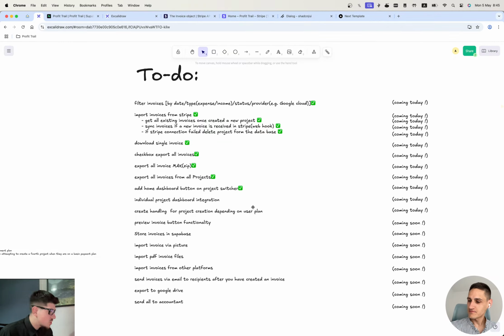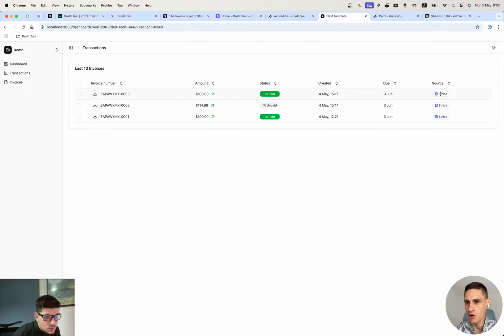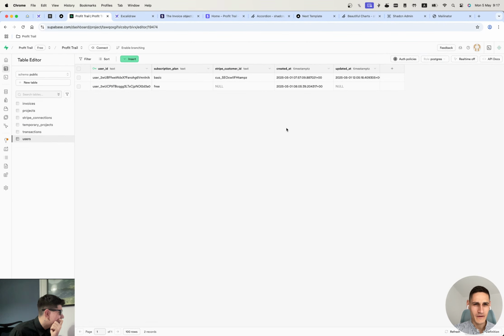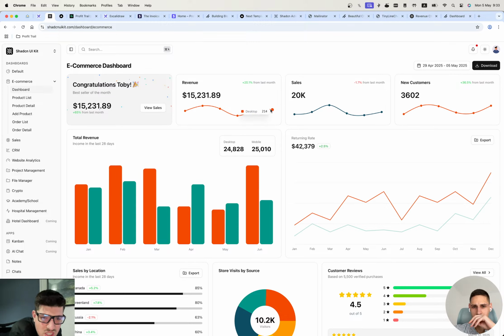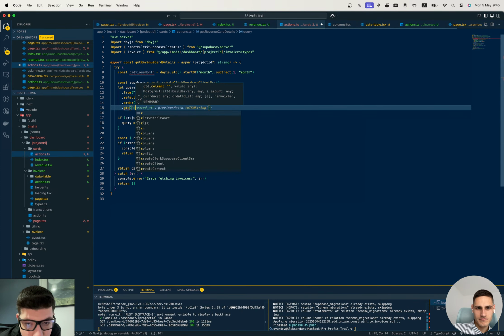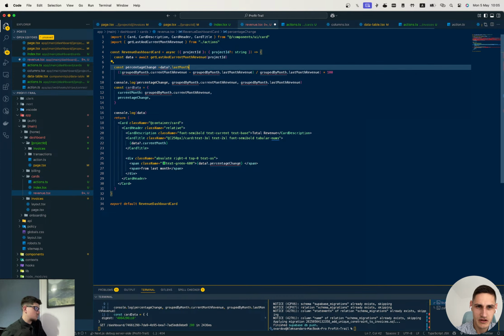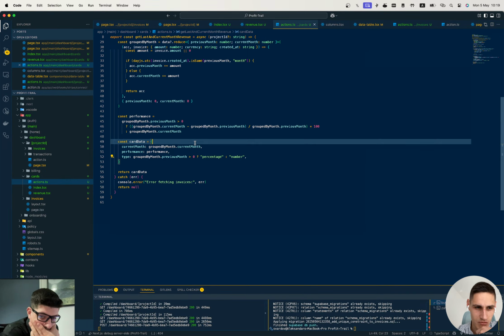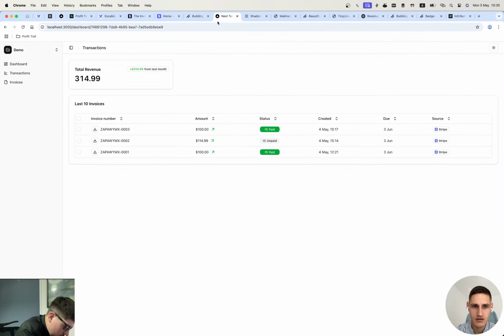Day 5 of Building a SaaS LIVE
🚀 The SaaS

Welcome to the fifth episode of our live SaaS-building journey!

In this stream, I'm teaching my best friend — how to build and launch a real SaaS product from scratch. No fluff, no overproduced edits—just the real, behind-the-scenes grind of building a startup, one step at a time.

What we’ll cover today:
📈 Dashboard page